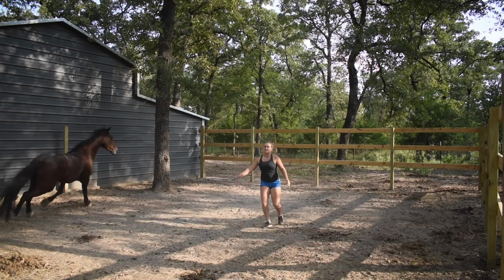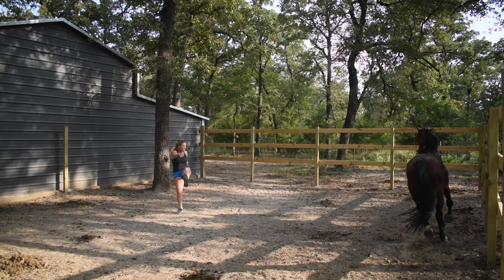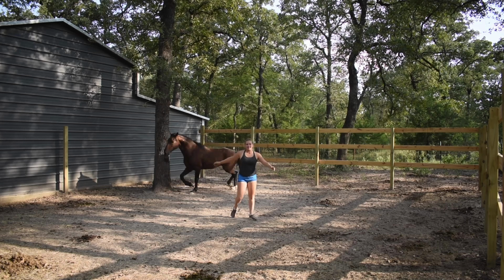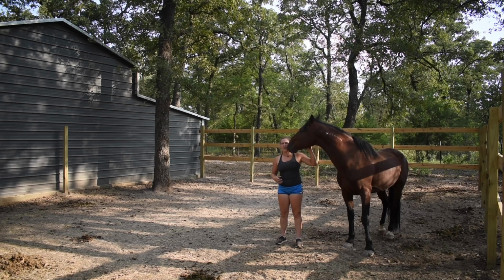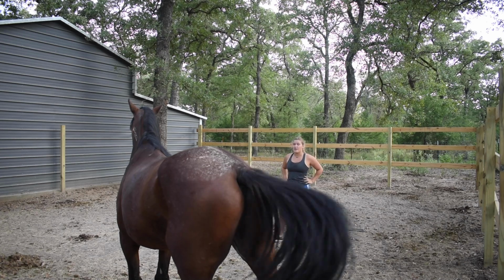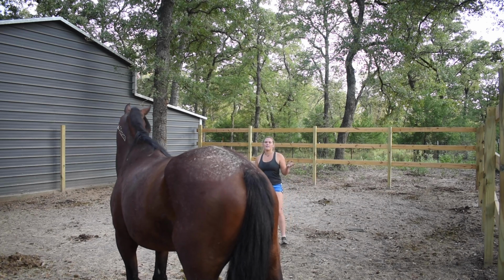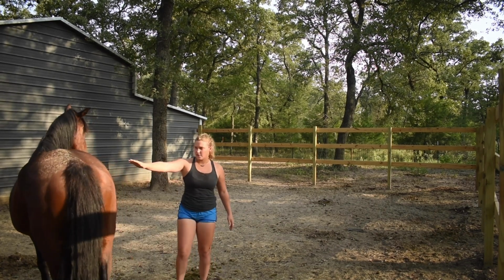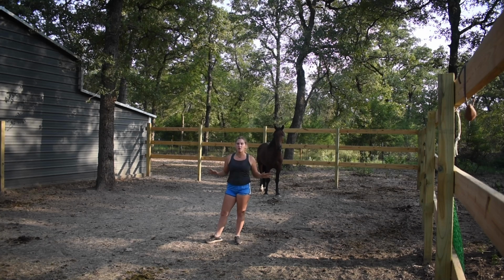Humans are Crazy! | Day Four with a Skittish Wild Mustang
Howdy everyone and apologies in advance for the goofiness in this video! On day four with Brutus I mainly worked on desensitizing to me. It is very important to get horses comfortable with all the craziness that humans are capable of. Hope you enjoyed the video!